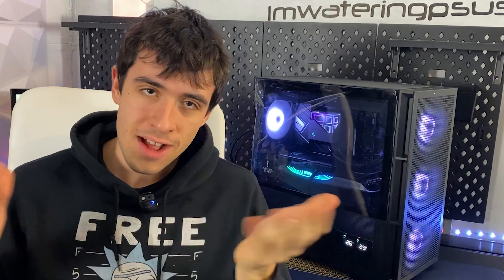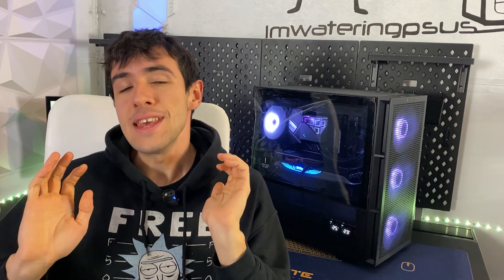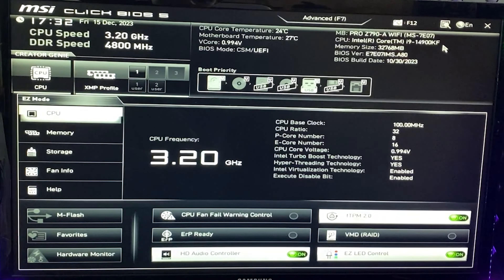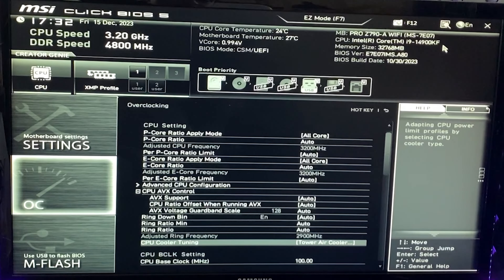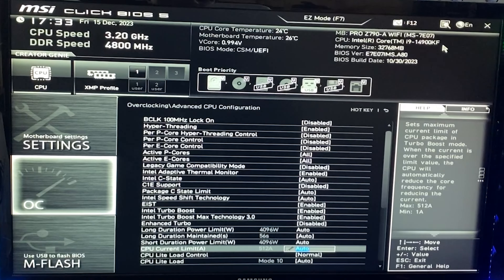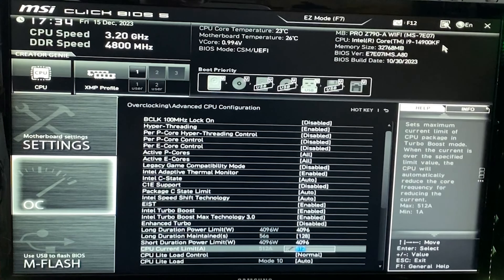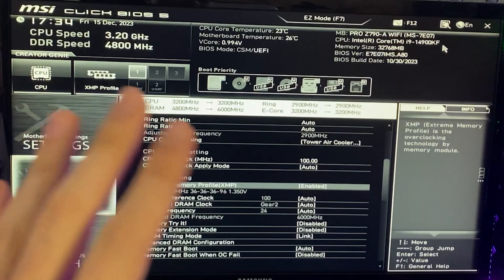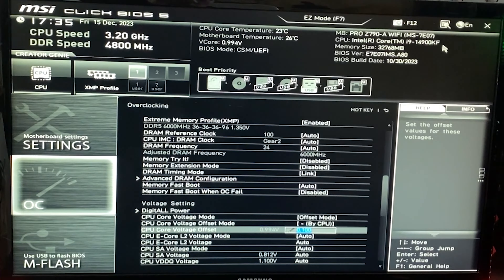Undervolt your i9 14900K for more FPS and Lower Temperature!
Here's how to undervolt your i9 14900K, 14900KF, 14900F and 14900, it also works for the up and coming i9 14900KS

The goal is to reduce the temperature and power consumption while increasing the performance at the same time! It works for both B760 and Z790 plus for Z690 and B660 it will be the same! This will also helps reduce stutters and increase productivity performance.

Here's the electric screwdriver I use for every PC I build:

This is the small compressor I recommend to clean PCs:

This is my choice of thermal paste: